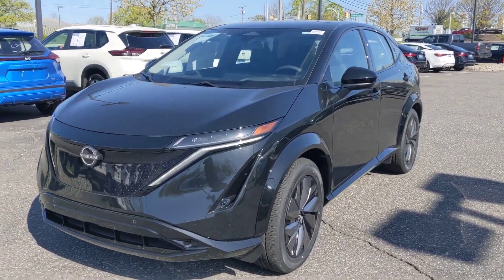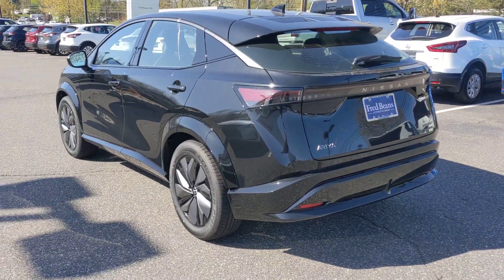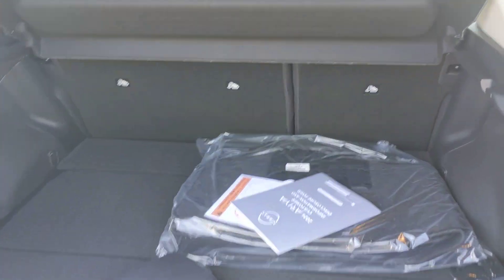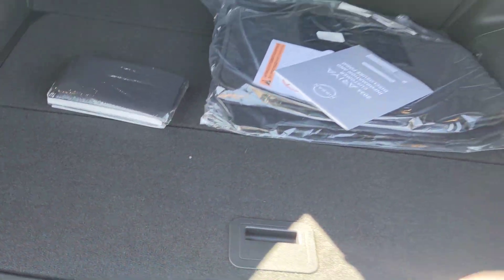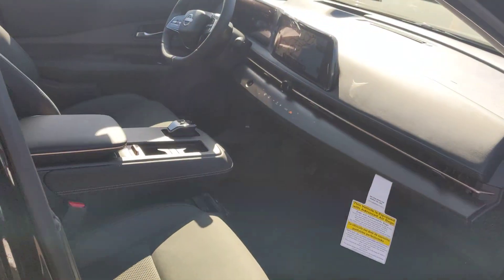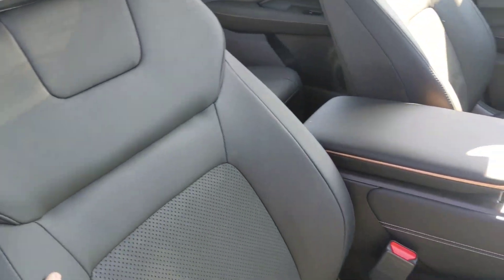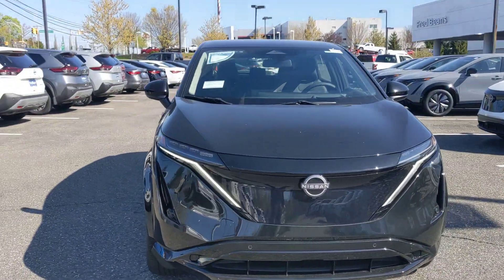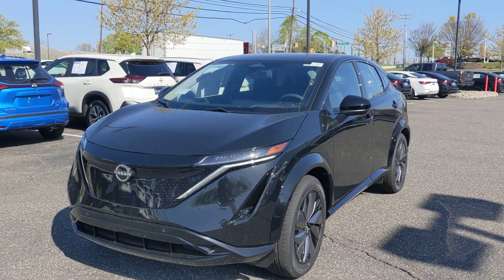April 22, 2024